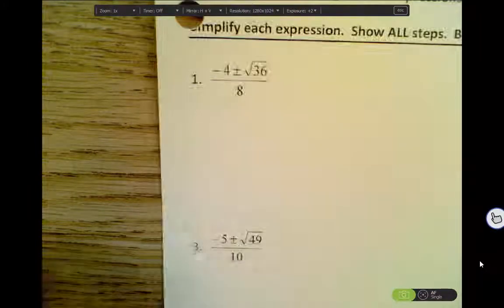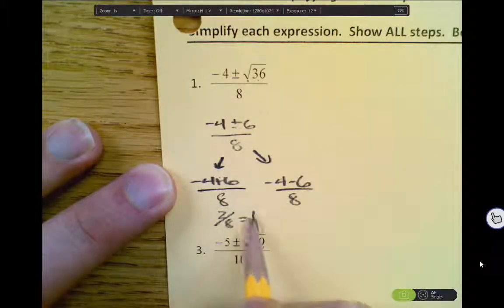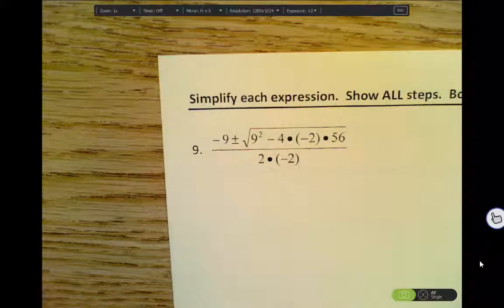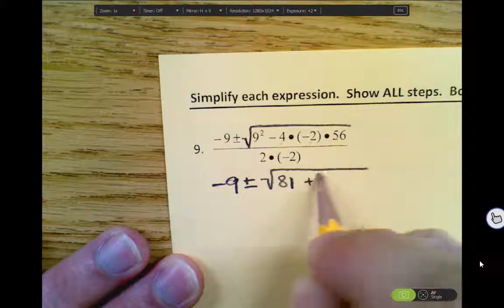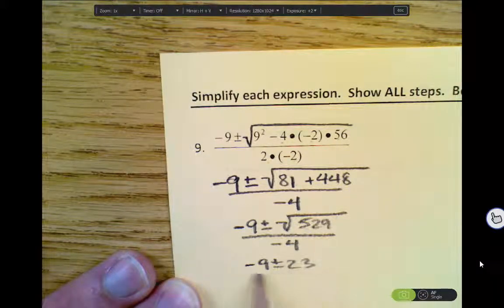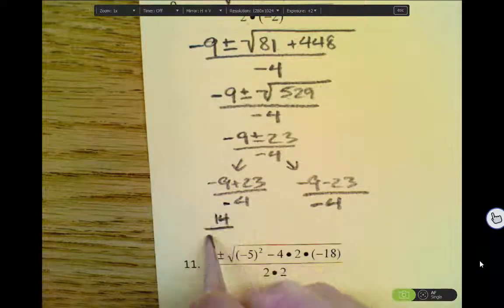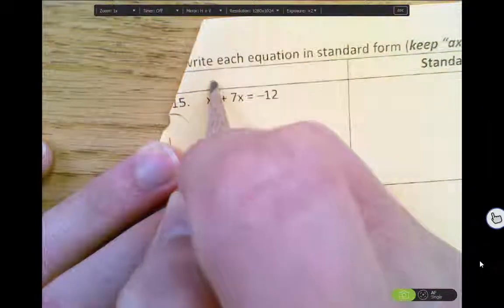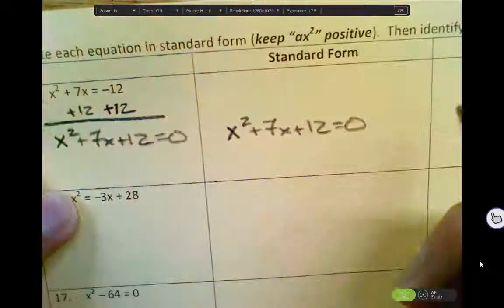11 1 11 3 simplifying radicals HW